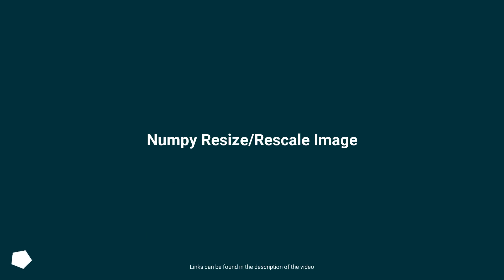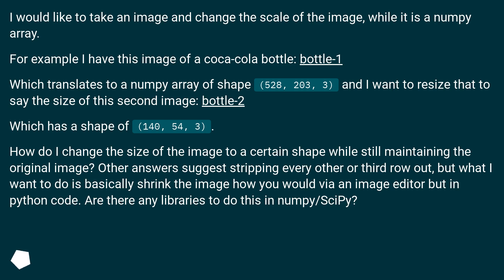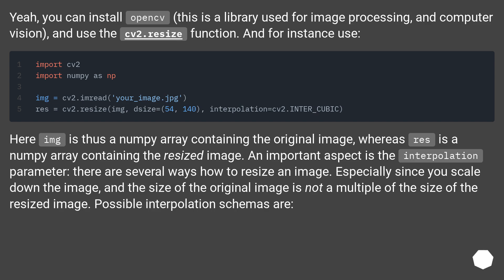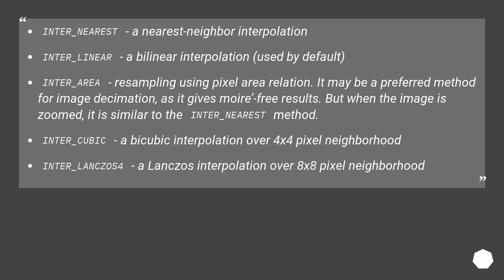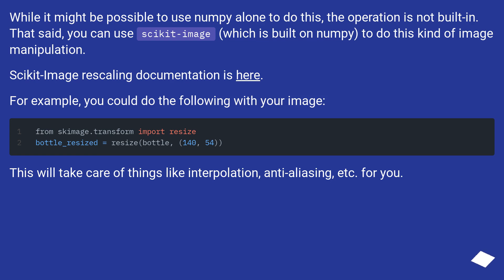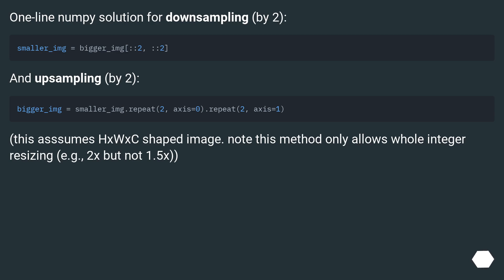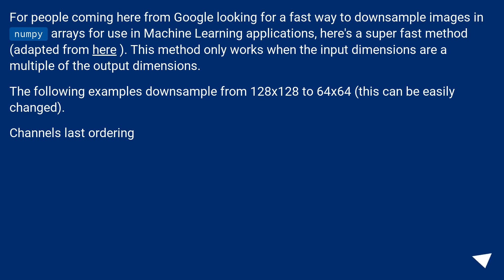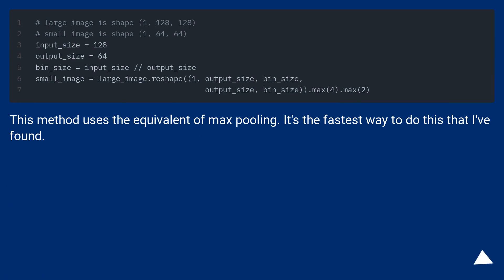Numpy Resize/Rescale Image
Chapters
00:00 Question
00:59 Accepted answer (Score 208)
02:44 Answer 2 (Score 120)
03:23 Answer 3 (Score 35)
03:51 Answer 4 (Score 33)
05:15 Thank you